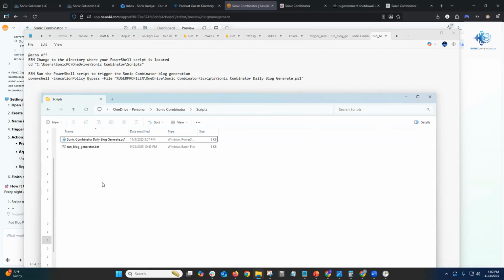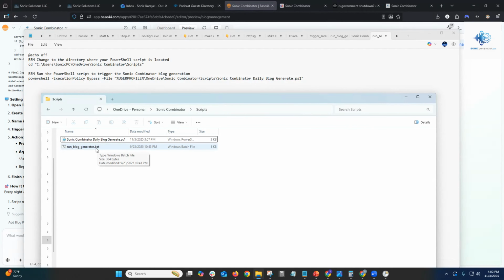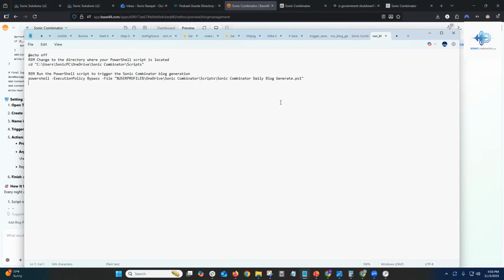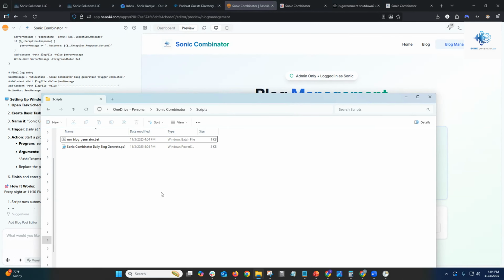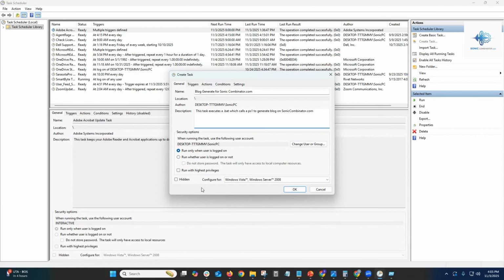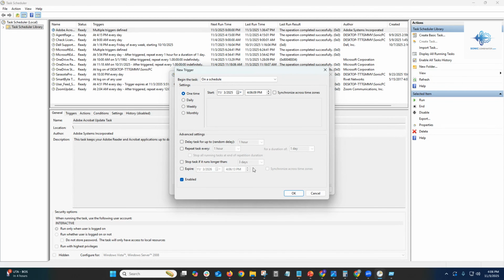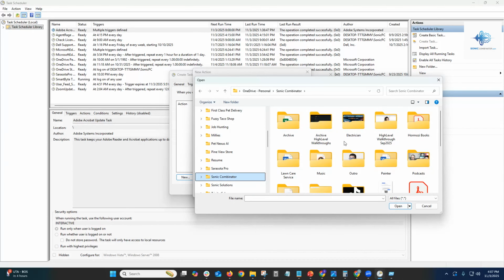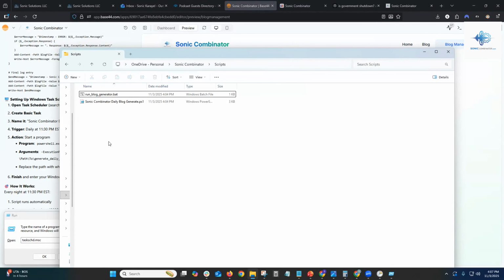Automate Blog Generation with PowerShell & Task Scheduler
👇 Try Base44 FREE

Summary

In this conversation, Sonic discusses the development and automation of a blog generation system using Sonic Combinator. He explains how he utilizes AI and scripting to create a seamless process for generating SEO-optimized blog posts daily. The conversation also touches on strategies for monetizing this automation and enhancing online presence through consistent content creation.

Takeaways

Automating blog generation can save time and effort.
Using AI to create SEO-optimized content is effective.
Scheduled tasks can automate daily blog posts.
Error handling and logging are crucial for quality assurance.
PowerShell scripts can be used for automation tasks.
Batch files can execute PowerShell scripts in scheduled tasks.
Testing automation processes is essential before deployment.
Automating content generation can be monetized effectively.
Joining communities can provide additional support and resources.

Titles

Automating Your Blog with Sonic Combinator
Maximize SEO with Automated Content Generation

Sound bites

"I want to further automate this."
"Every single day a new blog comes out."
"One less thing that I need to worry about."

Chapters

00:00 Automating Blog Generation with AI
08:47 Maximizing SEO and Monetization Strategies
09:07 Sonic Combinator Outro.mp4
09:41 Sonic Combinator Intro.mp4